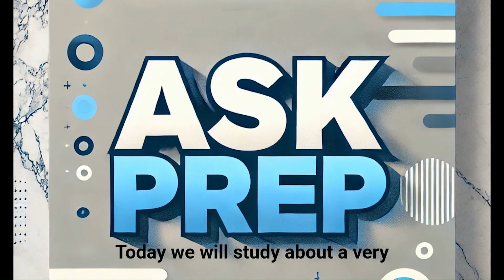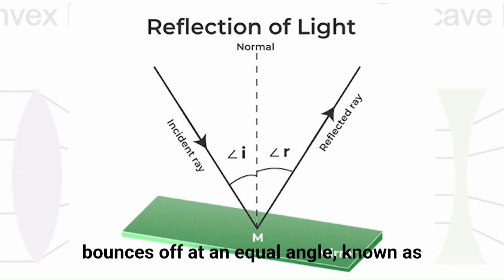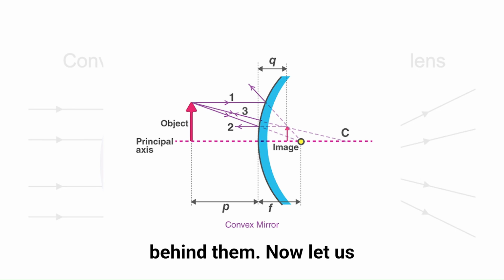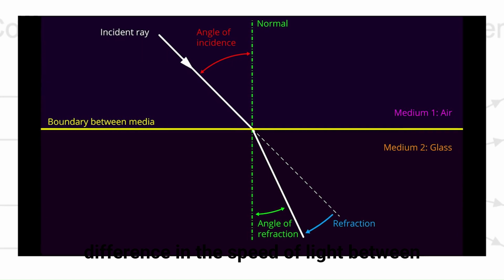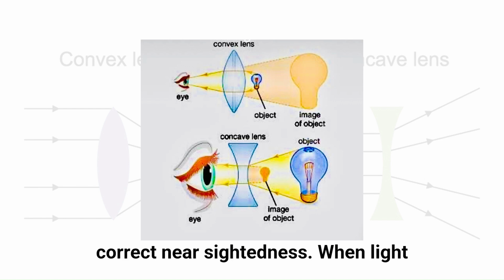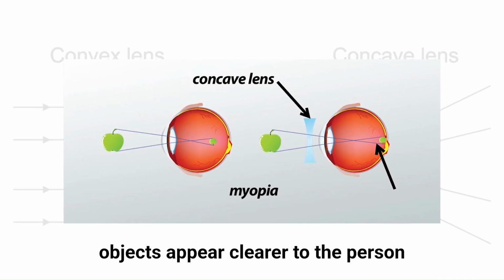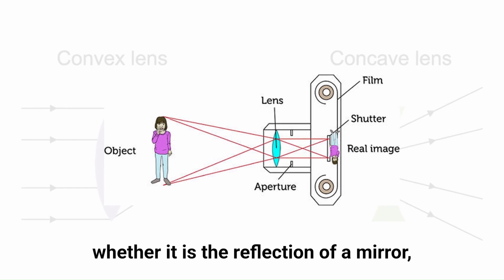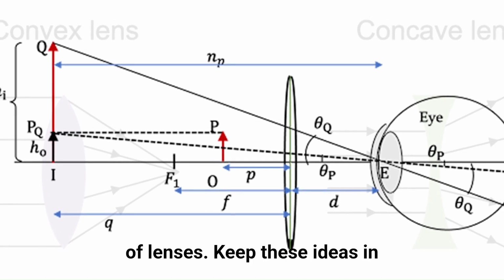Ray Optics Reflection, Refraction & Lenses | Complete Physics for NEET/JEE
🔍✨ Ray Optics is a crucial topic for NEET, JEE, and other competitive exams, covering the behavior of light as it interacts with different surfaces. This video provides a detailed explanation of:

✅ Reflection of Light (Laws, Plane & Spherical Mirrors, Image Formation)
✅ Refraction of Light (Snell’s Law, Critical Angle, Total Internal Reflection)
✅ Lenses & Optical Instruments (Convex & Concave Lenses, Lens Formula, Power of Lens)
✅ Prisms & Optical Phenomena (Dispersion, Rainbow Formation, Optical Fibers)
✅ Important Formulas & Exam-Oriented Questions

💡 From mirrors to microscopes, ray optics has practical applications in daily life and advanced optical instruments. This video covers concepts, numericals, and problem-solving strategies to help you score high in NEET/JEE Physics!

📚 Watch, Learn & Boost Your Preparation! 🚀